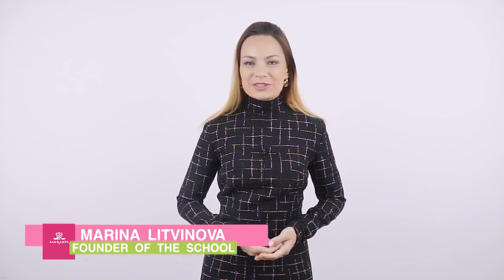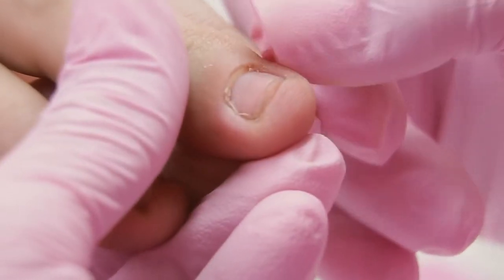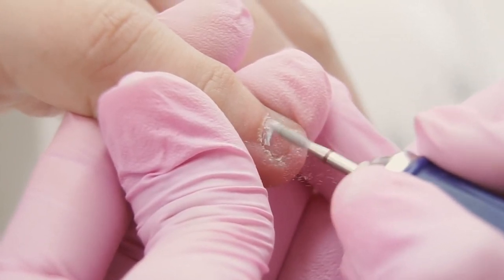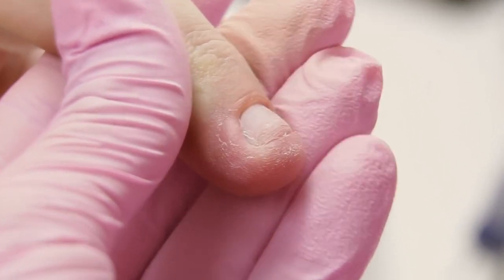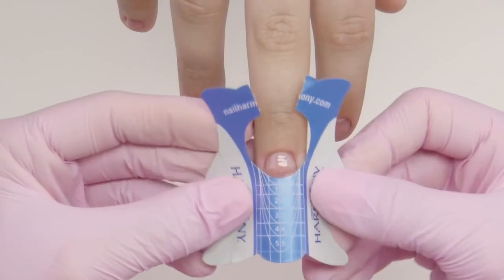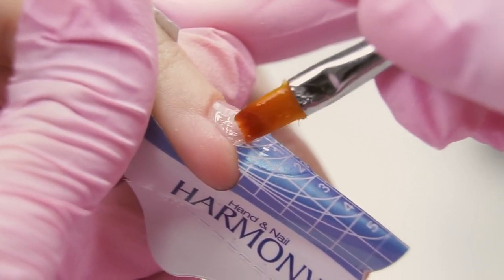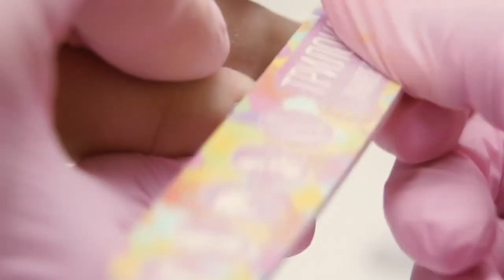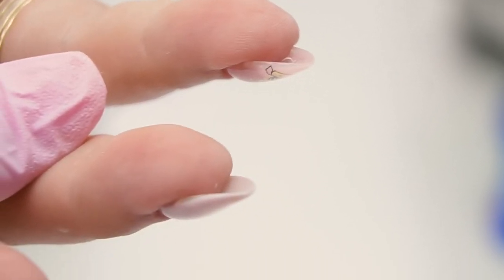Badly Bitten Nails Transformation | Wet Sensitive Cuticle | Acrygel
Some nail techs may refuse the clients when they see extremely BITTEN nails. Wet and sensitive cuticle. How to set up forms on such nails and do nail extension?🤷🏻‍♀️

In this video, you will see a total transformation!!! Manicure on a difficult cuticle.
Go watch it now!